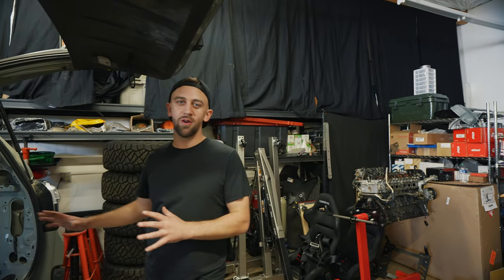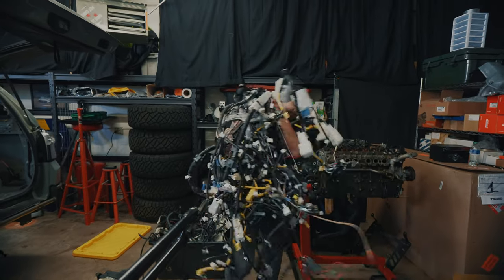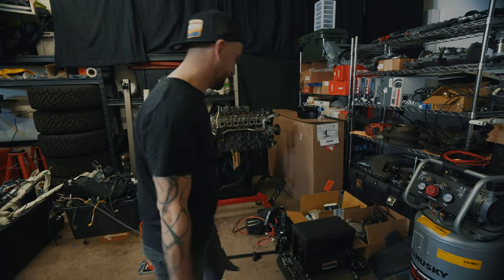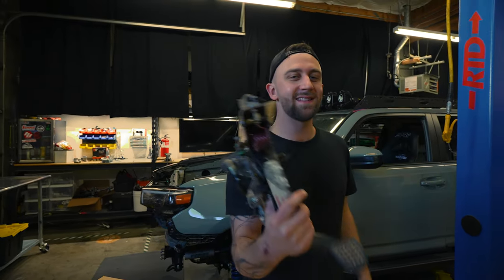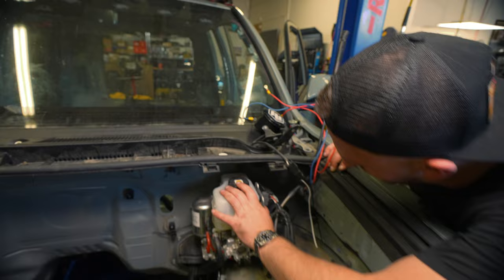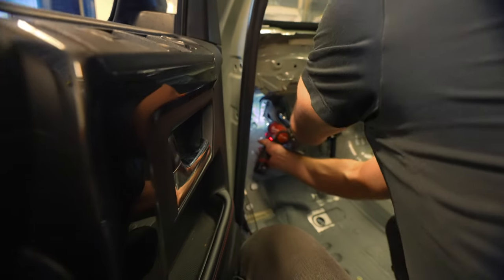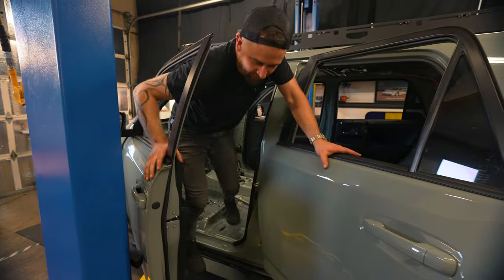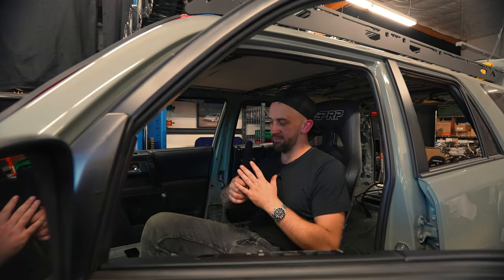3rd Gen Tacoma Clutch Pedal in my 2021 TRD PRO 4Runner?!?!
Today we cover how the 4Runner gets a shiny used Tacoma Clutch Pedal, as well as finding out how much weight we lost gutting the 5th Gen 4Runner!

Is a manual swap on a 4Runner possible?

What do you think Toyota crew? Did we do it right?

Find parts for your build at 8RunnerOffroad.com, including everything we use on Lun4r!

We are changing the game! Make sure to check in next time to see what we are up to with the builds!

This is the most wild Toyota TRD PRO 4Runner out there, we would love to see something as wild.